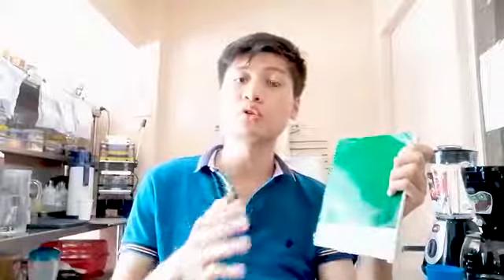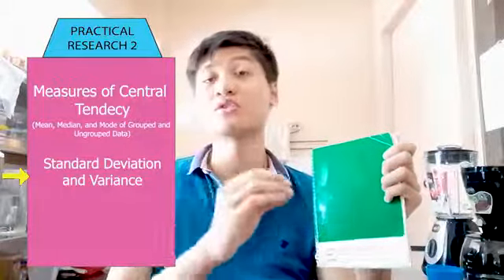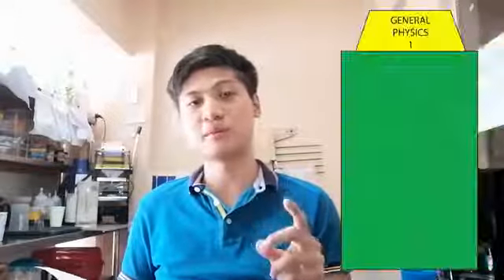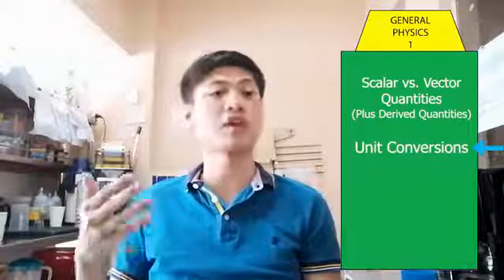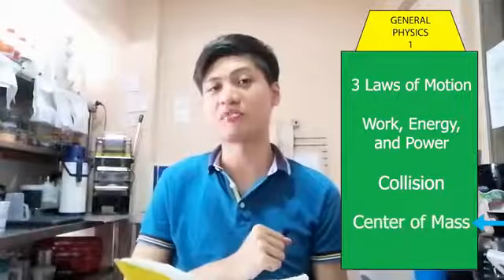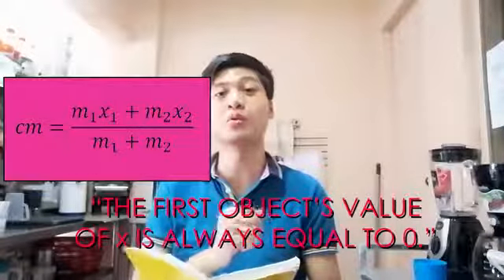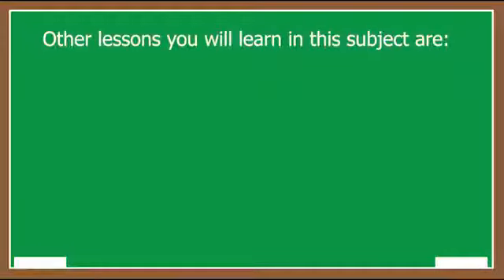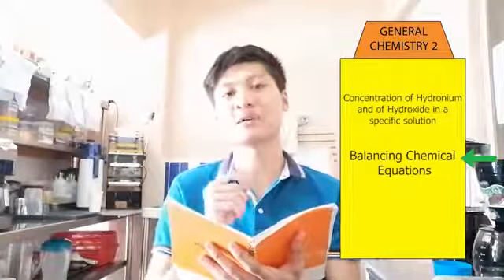Grade 12 Overview: A Science-integrated Mathematics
What subjects are waiting for you in Grade 12?

Watch this episode now!

(This is only a rebroadcast from Ehron Racer's Math Magic Channel)

Enjoy this episode!